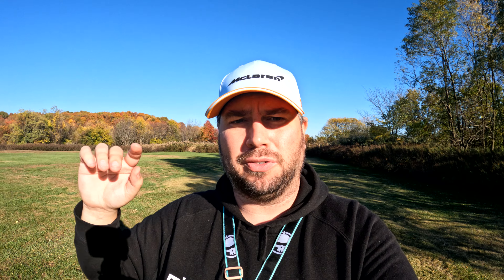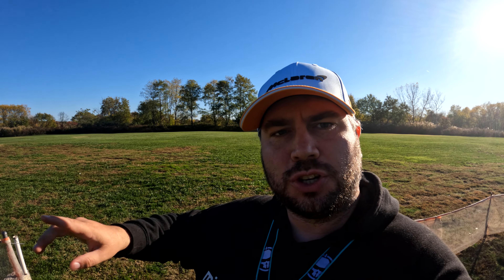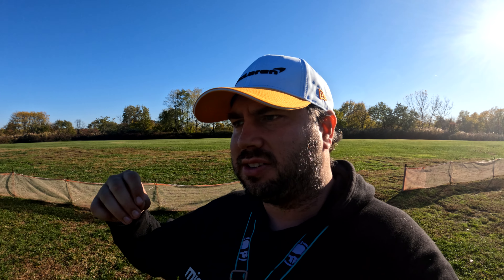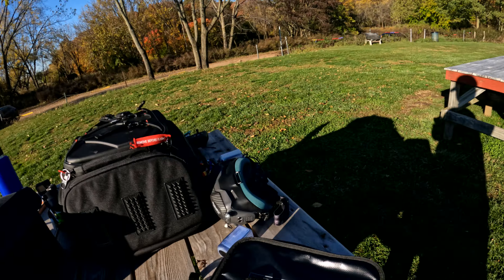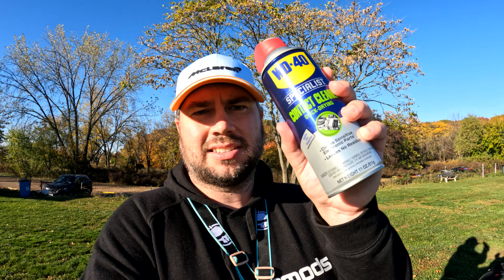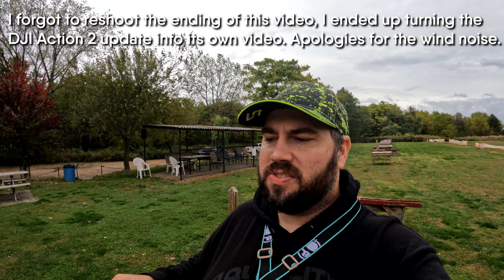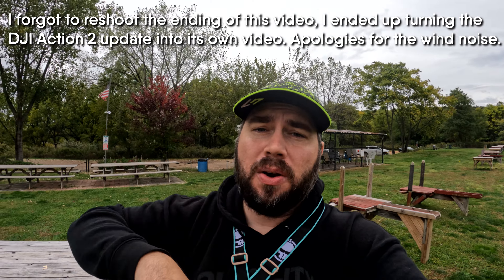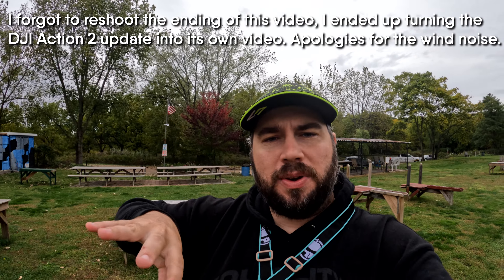Quick FPV Kit Update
This video ended up getting bumped because of all the O3 Air Unit content, but I wanted to give a quick update on what has changed in my FPV kit and an interesting discovery on the iFlight FPV backpack.

FPV Drone kit used in this video:
Transmitter/Remote: Radiomaster Zorro ELRS
Radio Reciever: TBS Crossfire Nano Module
Radio Reciever: TBS Tracer Nano
Gimbals: Radiomaster AG01 mini
Goggles: DJI FPV Goggles v2
Drone: Custom Built Rotor Riot Skyliner (with a DJI O3 Air Unit
Action Cameras: GoPro Hero 10 Black